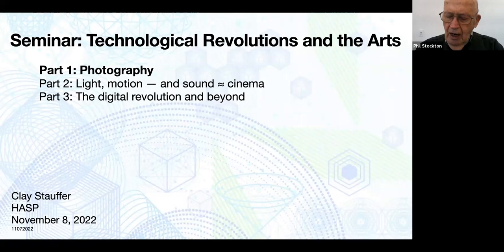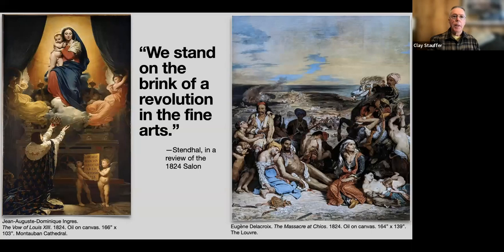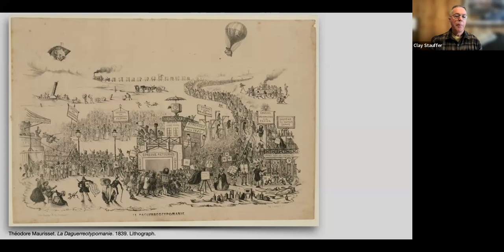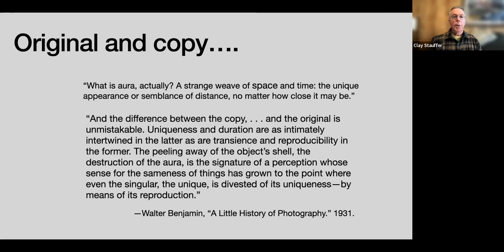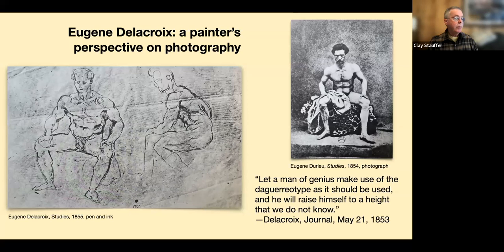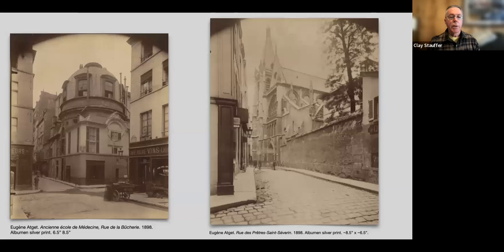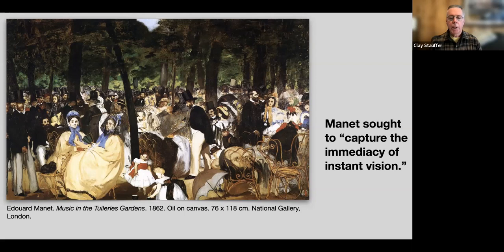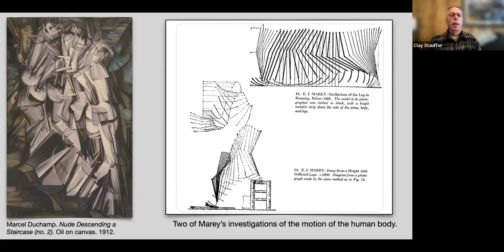Tech Revolutions and the Arts (1 of 3)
Presented Nov 8, 2022
Presented by Clay Stauffer

We often think of science and the arts in antithetical terms, but artists have quickly embraced, adapted, and encouraged the extension of new technologies. This course, in seminar/discussion format, will consider how technological developments have profoundly affected how artists work, as well as the ways artists’ creations are used. We have experienced the transition from analog to digital technology in many spheres. What may lie ahead? This session: The Advent of Photography The advent of photography in the nineteenth century disrupted fine-arts painting and set the stage for entirely new forms of artistic practice, including cinema.